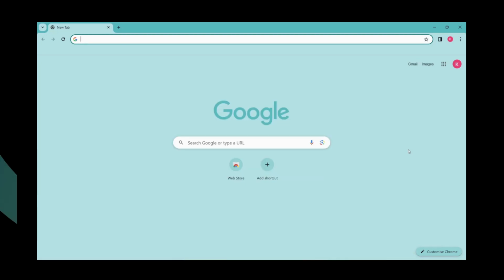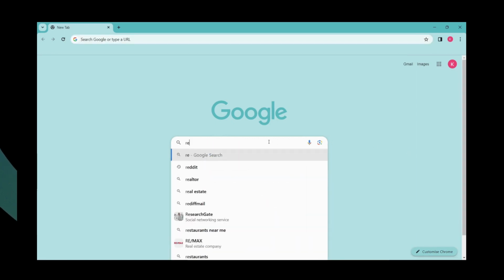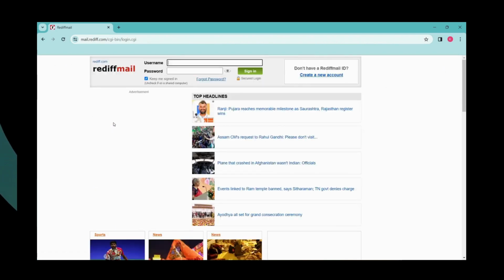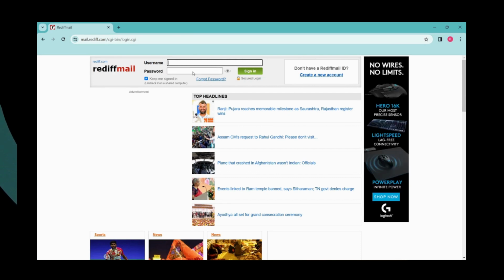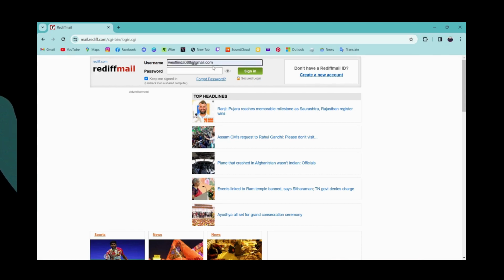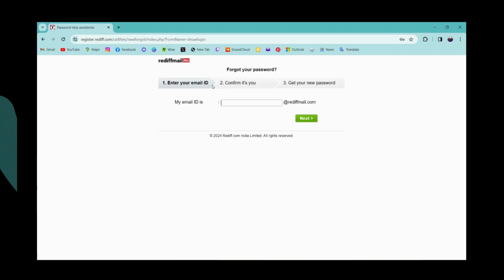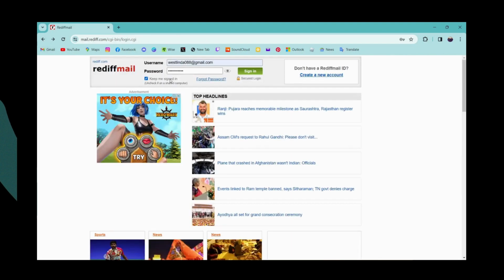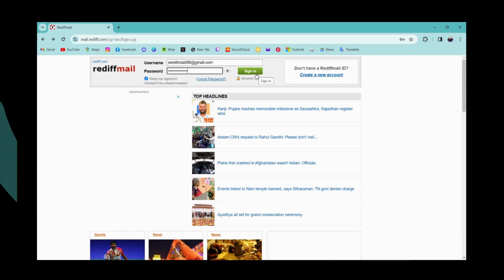How To Login To Rediffmail Account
Need help logging in to your Rediffmail account? MiniProTips is here for you! Watch our step-by-step tutorial on how to easily log in to your Rediffmail account. We cover login procedures, common issues, and troubleshooting tips to ensure a smooth login experience.